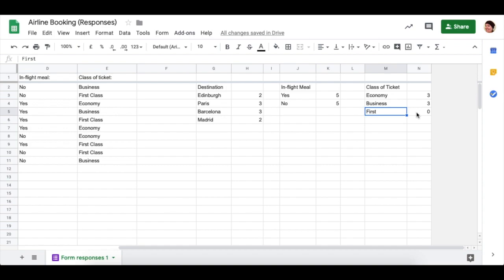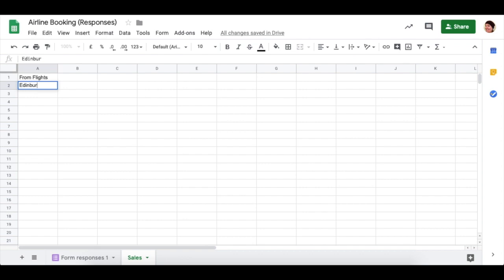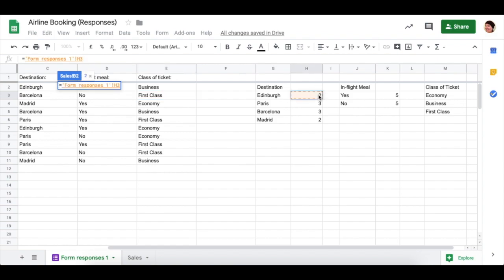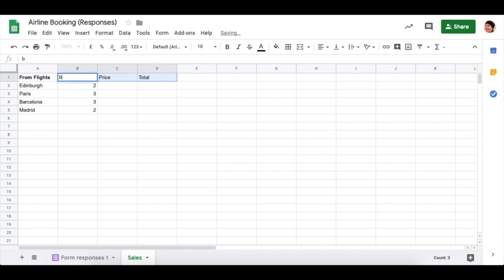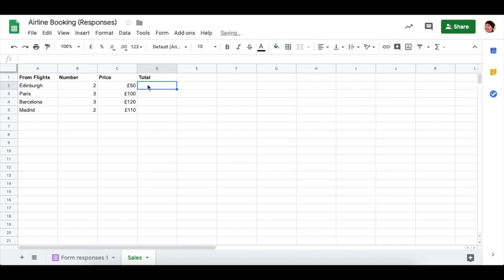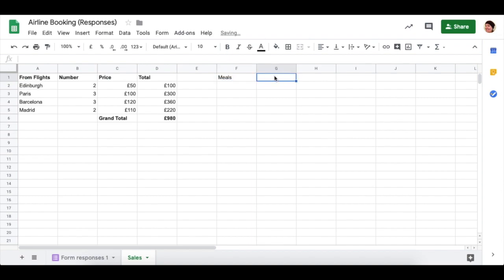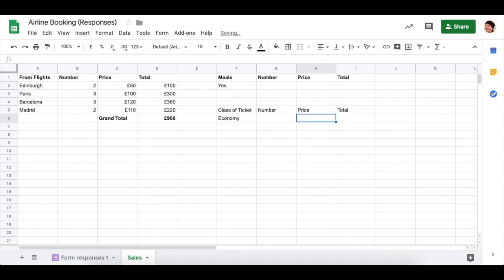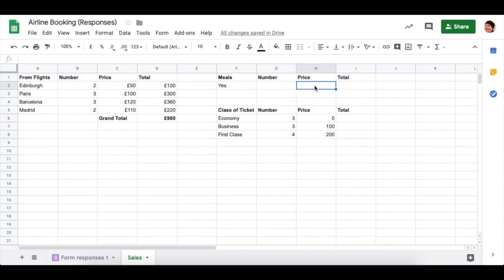Google Forms & Sheets Airline: 3 - Calculating Sales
Calculate your sales from some data using COUNTIF, SUM and multiplication in Google Sheets